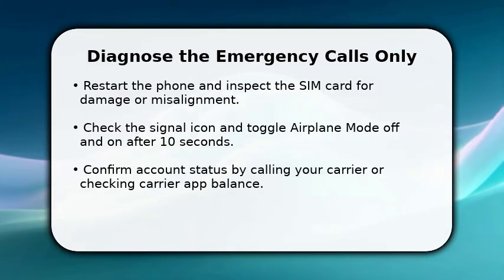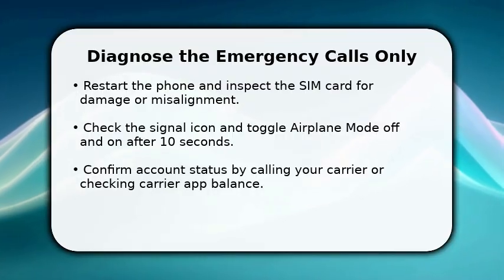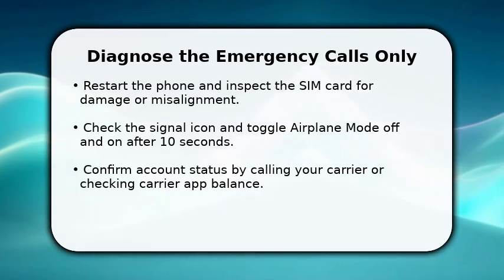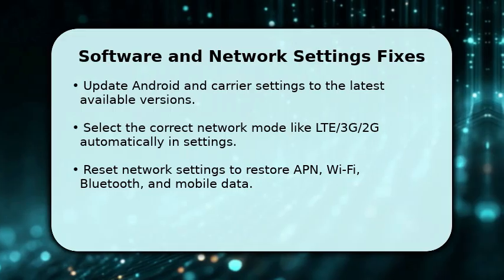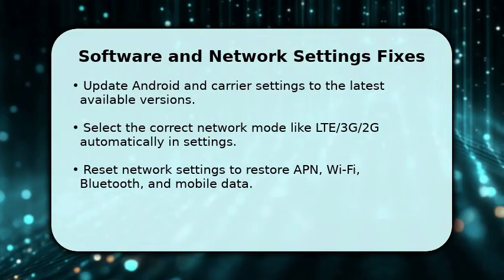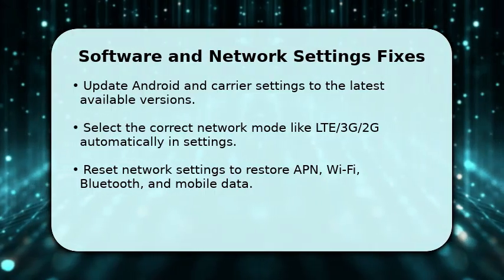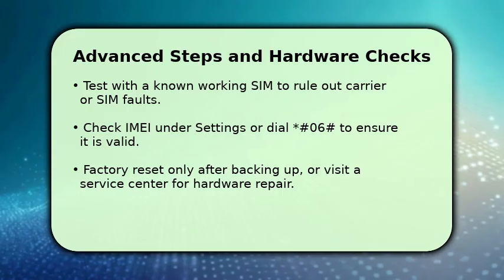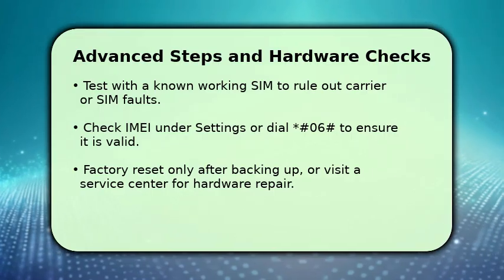How to Fix Emergency Calls Only Samsung Keypad - Full Guide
How to Fix Emergency Calls Only Samsung Keypad - Full Guide | 🔒 Surfshark VPN Deal — Stay private and secure. $1.99/mo + 3 Months Free ▸

Discover essential troubleshooting steps for the Samsung Keypad when emergency calls only function. This comprehensive guide provides quick fixes and settings adjustments to resolve common issues, ensuring your phone is ready whenever you need it most.